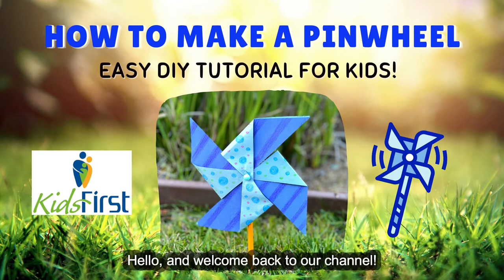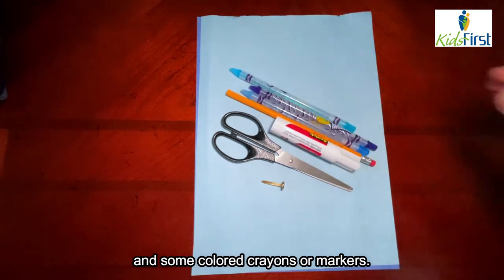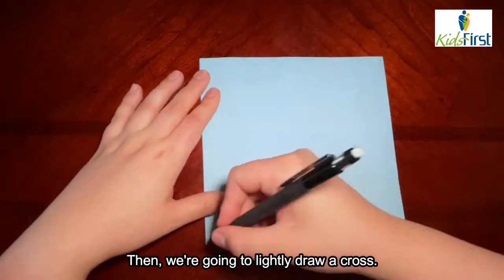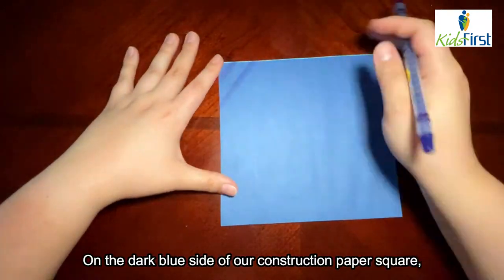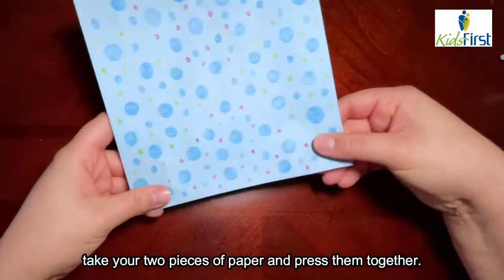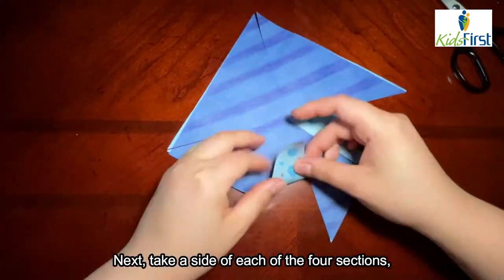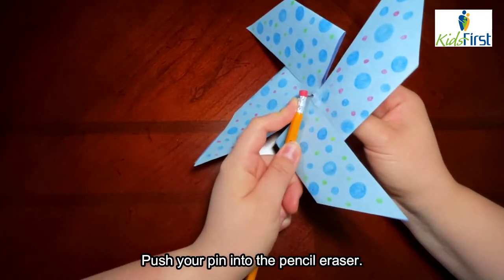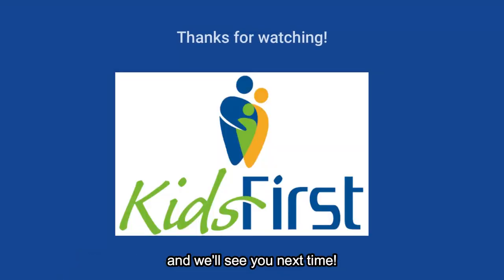How to Make a Pinwheel!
It's April! That means it's Child Abuse Prevention Month! (or CAP Month for short.) This is a significant time of year for our agency since our purpose and mission are to prevent child abuse and neglect in Placer County.

So what better way to celebrate than with blue pinwheels! For those who don't know, the color blue is a sign of support for CAP. And the pinwheel is the national CAP symbol!

We hope you enjoy this fun DIY tutorial for kids. You will learn how to make a  pinwheel with just a few simple items that you most likely already have at home! Enjoy.

Description
We are a non-profit, community-based  organization operating Counseling & Family Resource Centers which empower, education & strengthening families through Prevention, Early Detection, Intervention and Treatment programs. All services are free, confidential & available in English & Spanish.

Our proven programs help families solve real-life challenges and achieve lasting results. We directly impact the lives of over 6,000 children and individuals across the Sierra-Sacramento region. Another 3,000 families participated in 80 outreach events linking them to countless community resources and learning about prevention and early intervention programs.